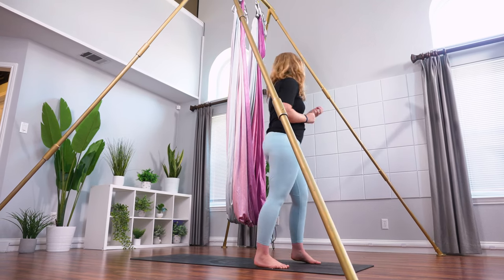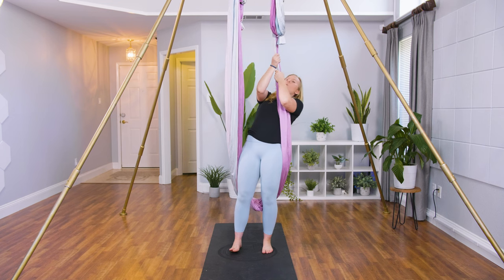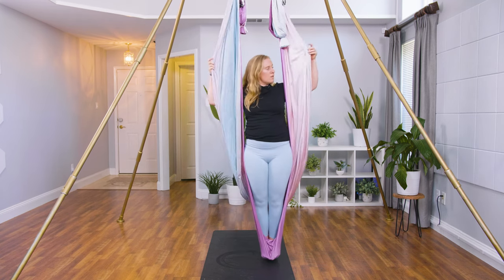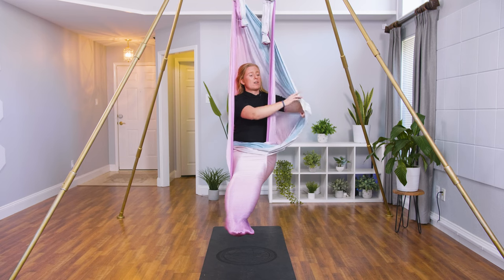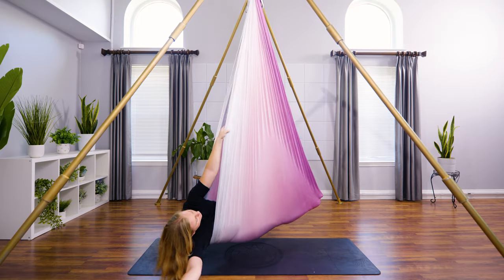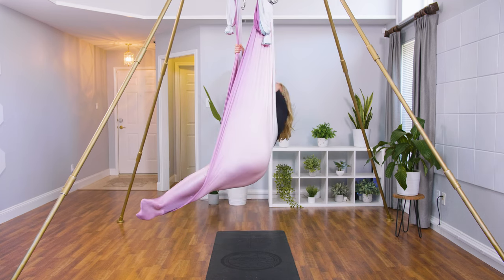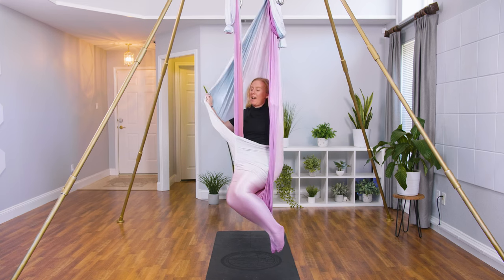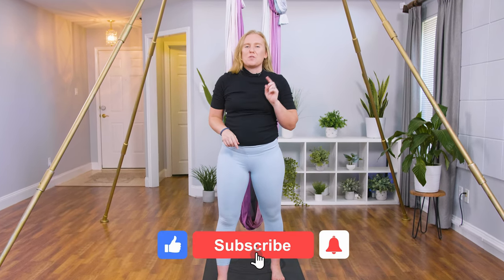Aerial Yoga Pose Challenge - Mermaid/Aphrodite Pose | Instashapes Week 5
Welcome to Week 5 of Instashapes, an 8-week series of aerial yoga for beginners! In this class, I'll teach you a beginner's aerial yoga pose that's super pretty and Instagram-worthy.

After completing the class, I encourage you to share your pose photo on Instagram, tag @aerialyogalife and use the hashtag AYLinstashapes.